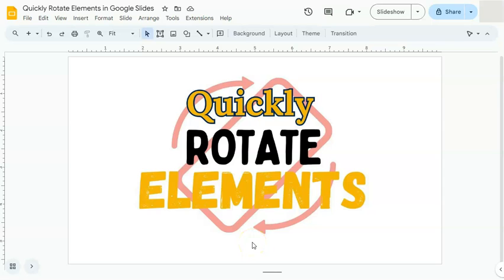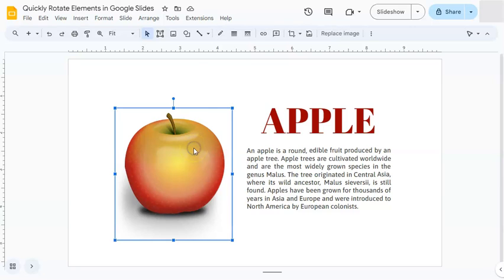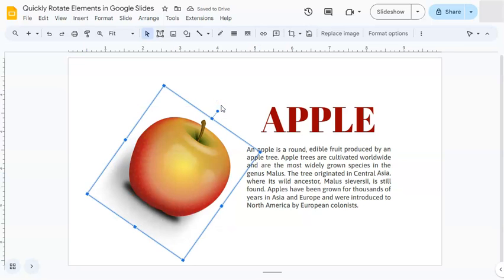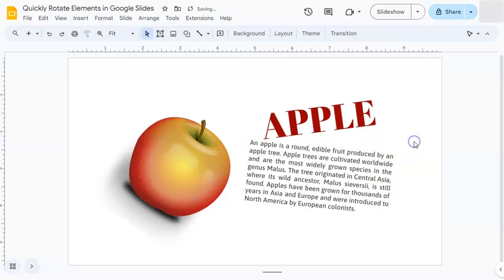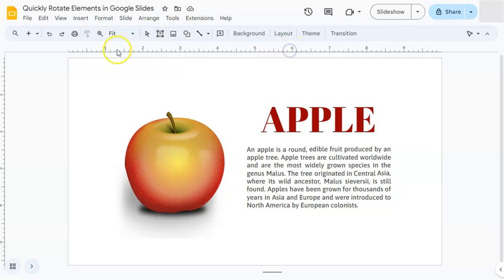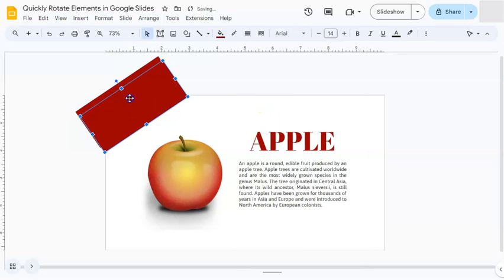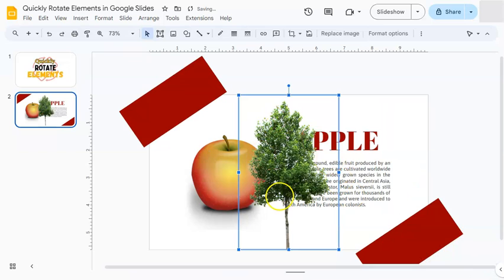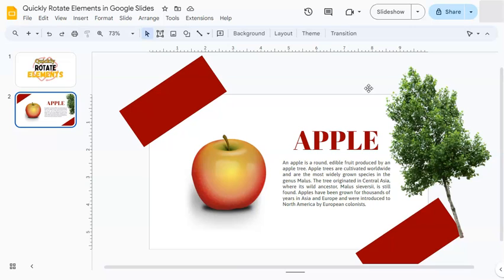Quickly Rotate Elements in Google Slides (Simple Tutorial)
In this video, learn how to quickly rotate elements in Google Sheets!

Whether it's aligning graphics or enhancing text box layouts, mastering rotations can transform your presentations. Follow along as I demonstrate easy-to-follow steps for rotating images, shapes, and more. Perfect for students, educators, and professionals looking to elevate their slide design game. Say goodbye to static slides and hello to dynamic visuals!